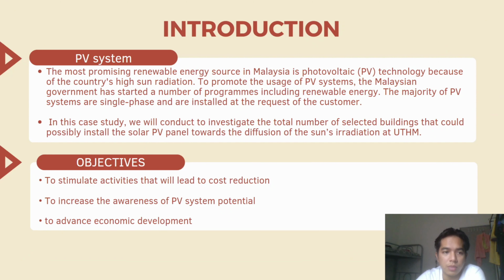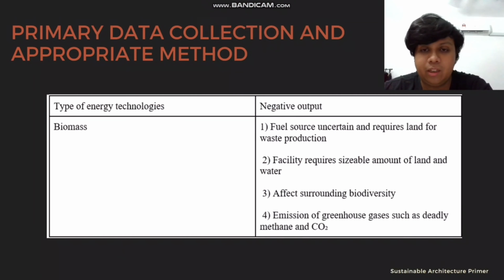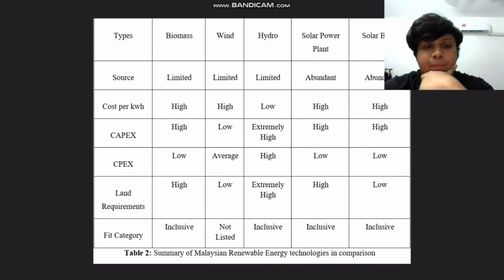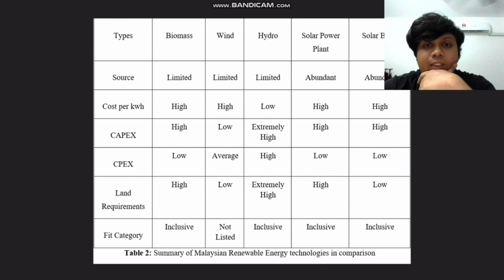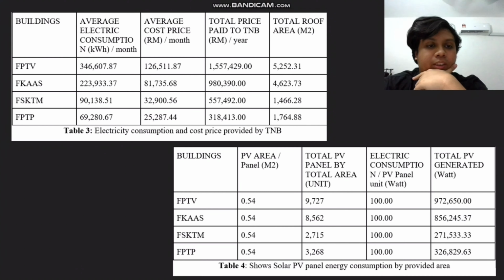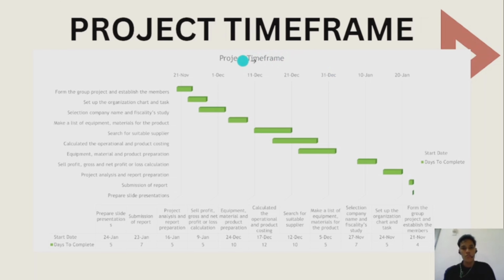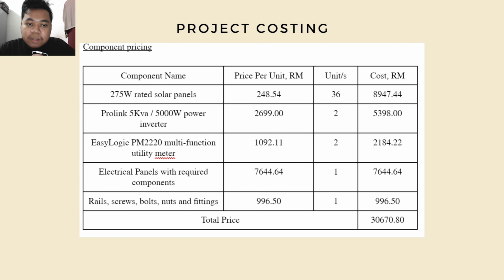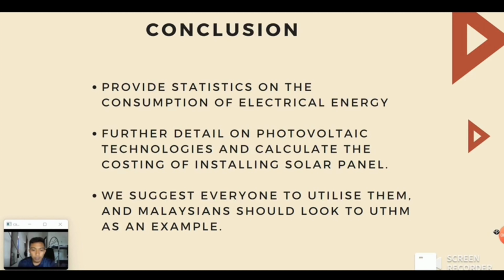PV System group 4 section 3.